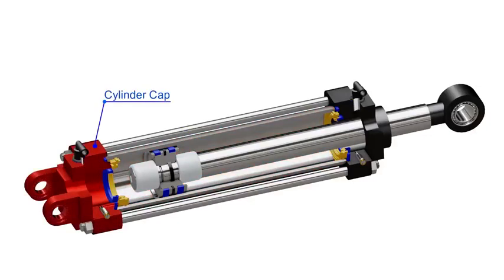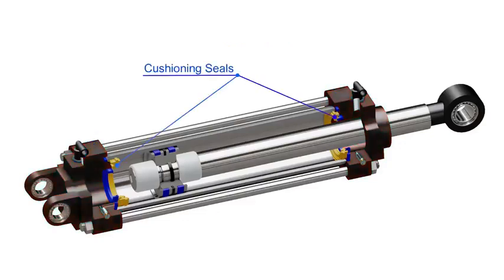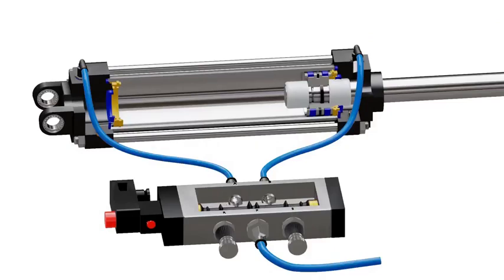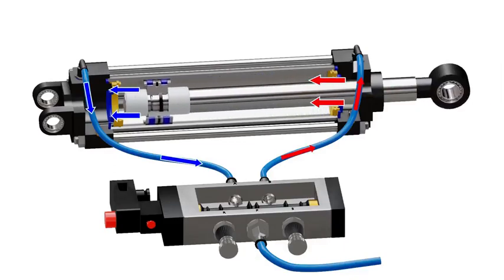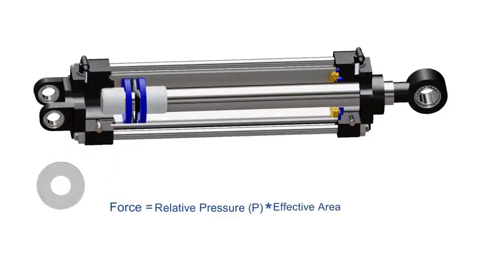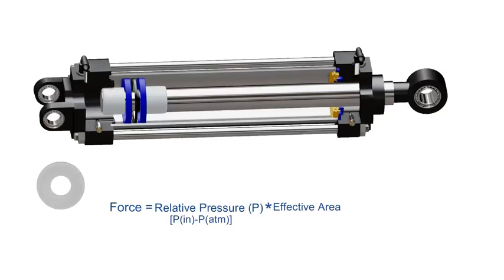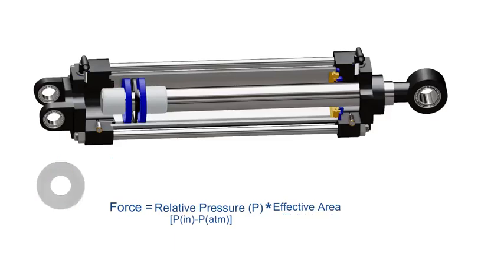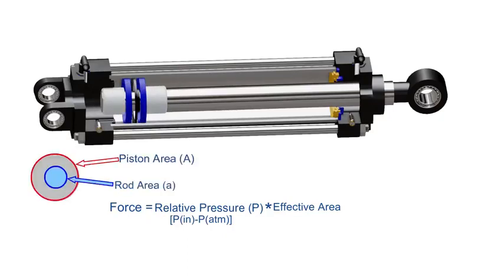pneumatic cylinder in actuator working principle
A pneumatic cylinder in an actuator operates by using compressed air to create linear motion. When air is supplied to one side of the cylinder, it pushes a piston, generating force and movement. The working principle involves the transfer of energy from the compressed air to mechanical motion, allowing the actuator to perform tasks like pushing, pulling, or lifting. The direction of motion depends on how the air is supplied to the cylinder's chambers, and the force is proportional to the air pressure applied.